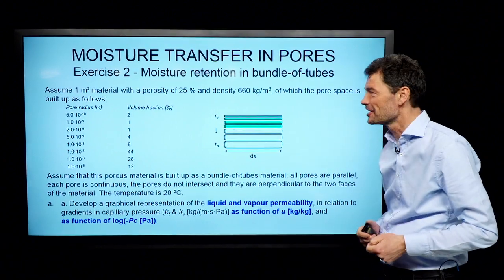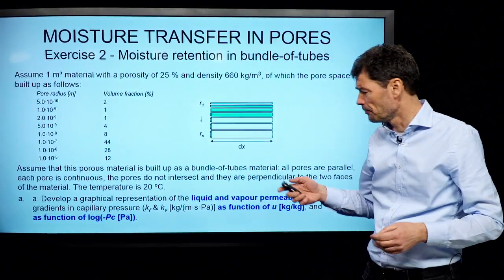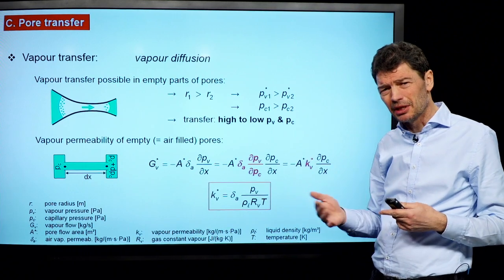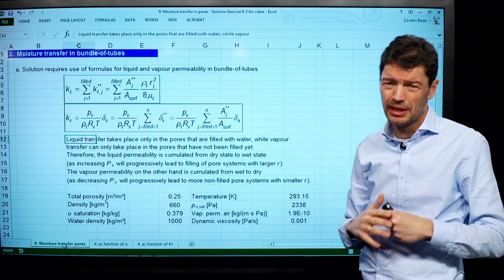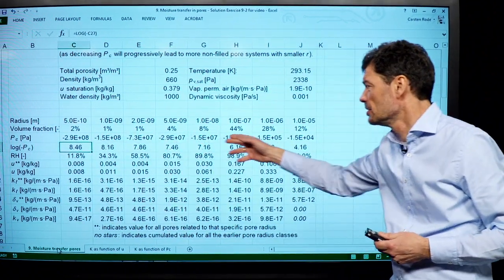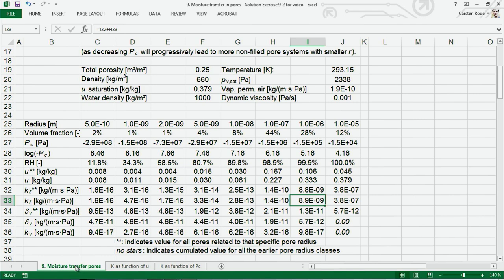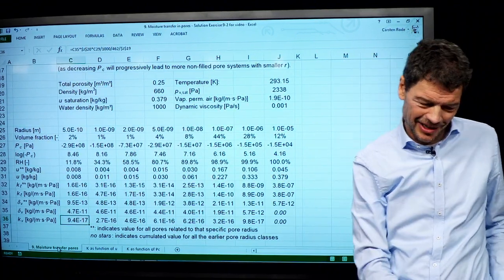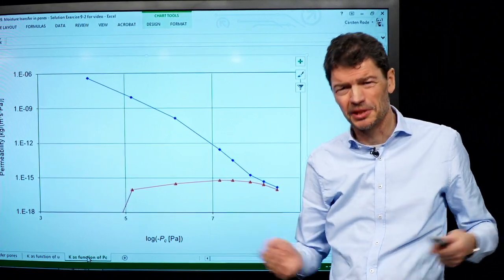Moisture Transfer in Pores Exercise 2 20170209